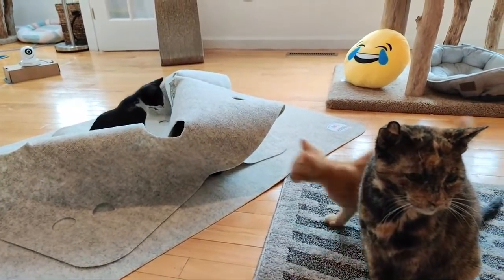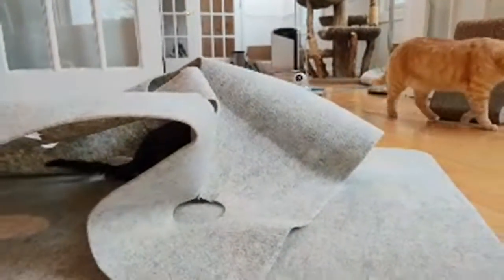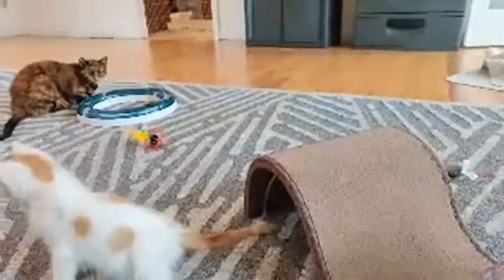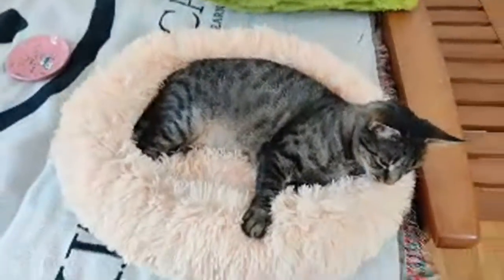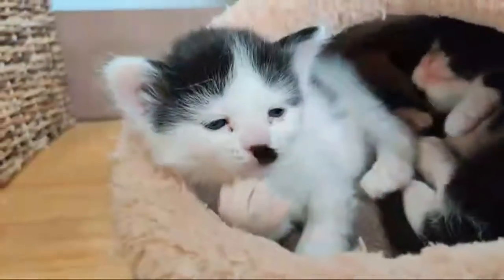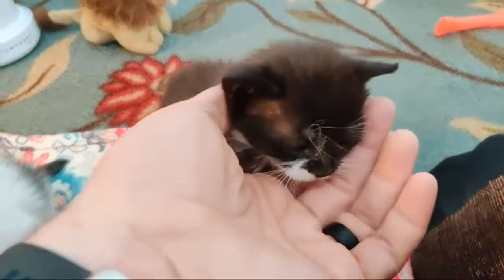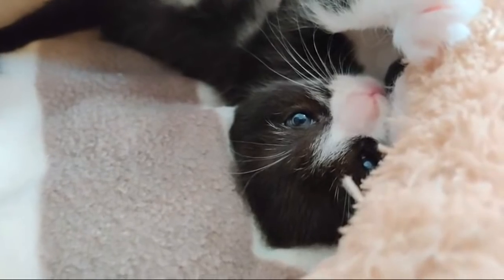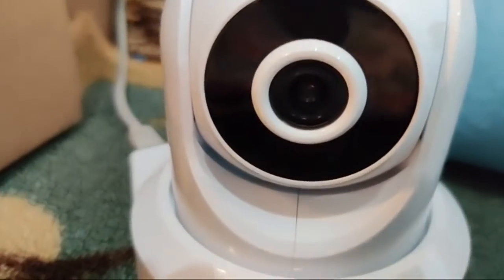Ripple Rug and L&O, 2020-03-02